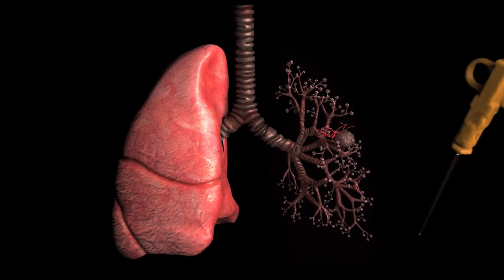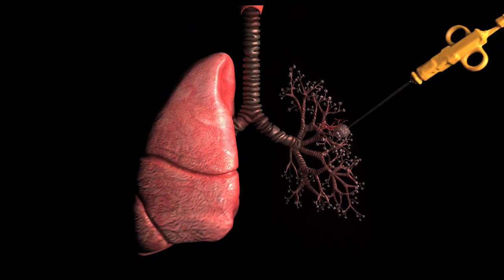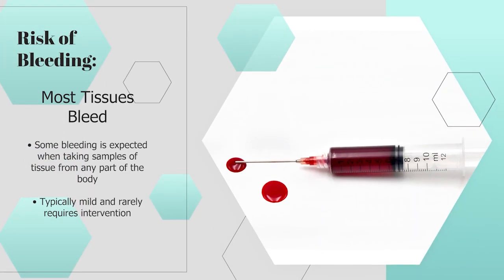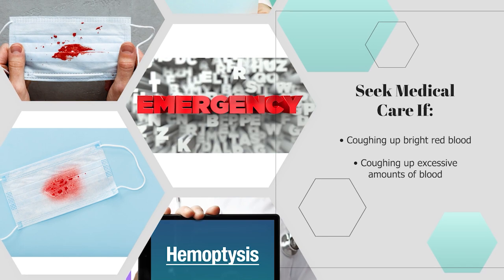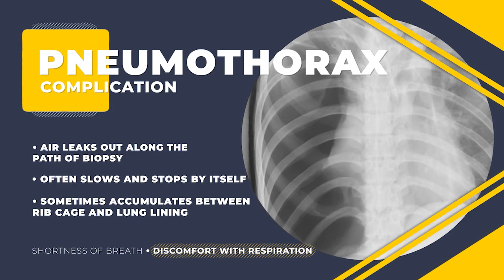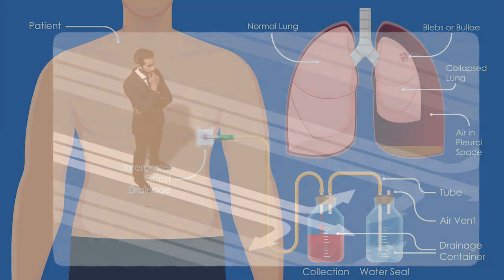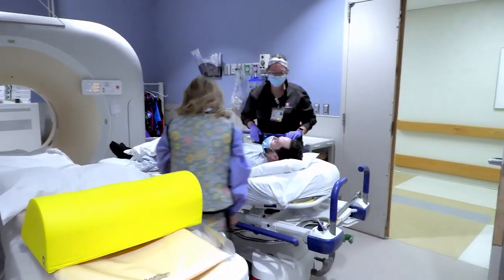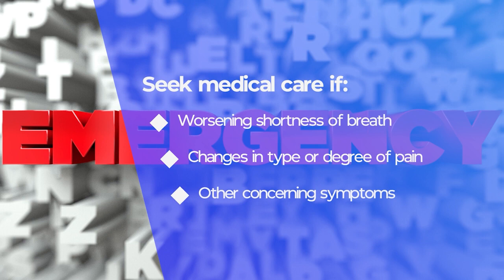Lung biopsy consent video 720